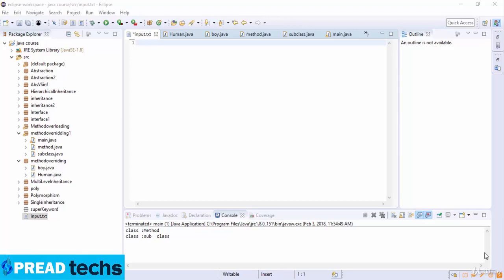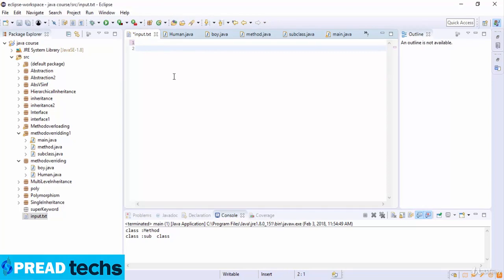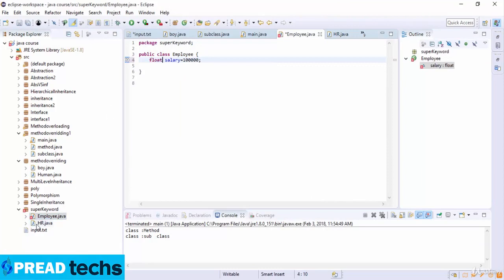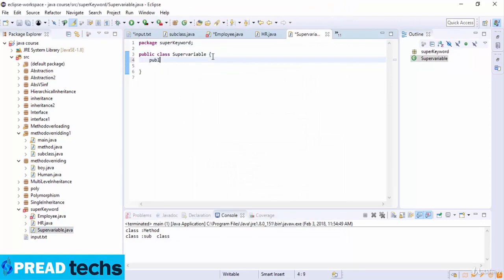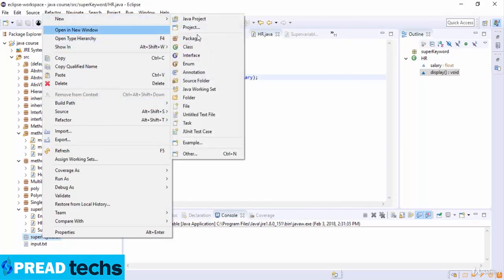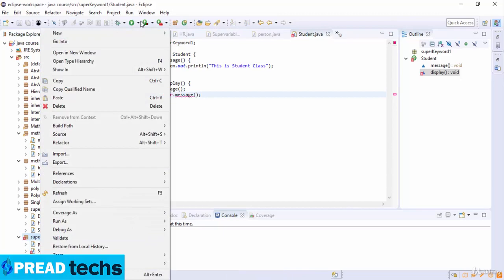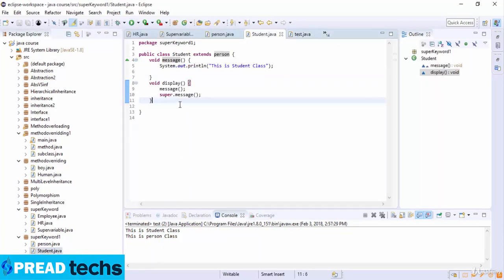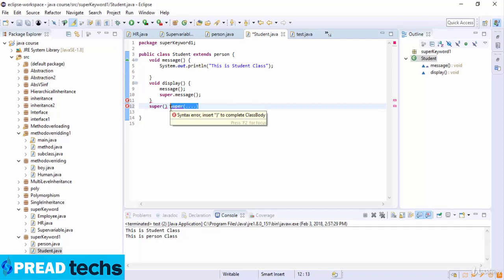Super Keyword in Java